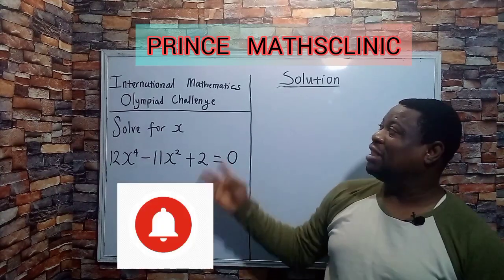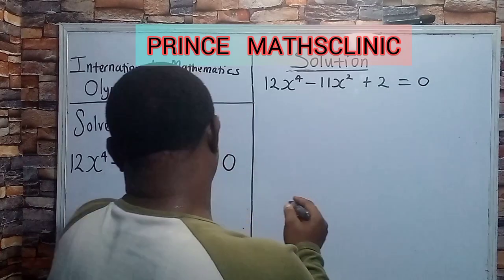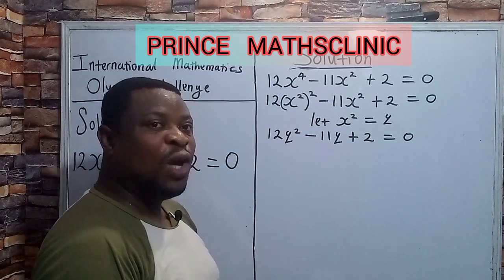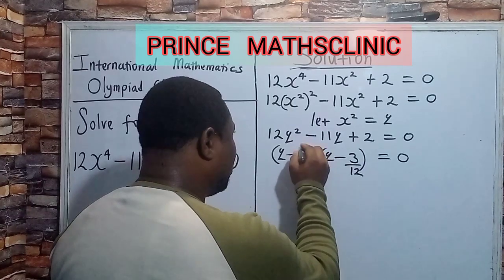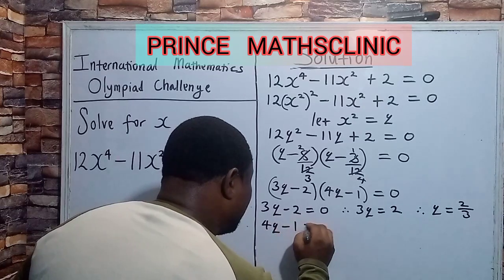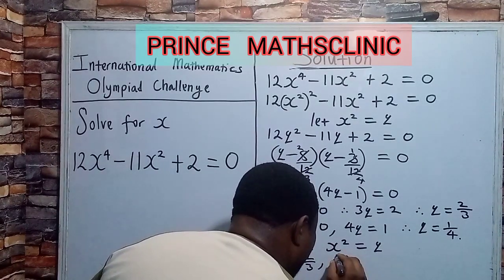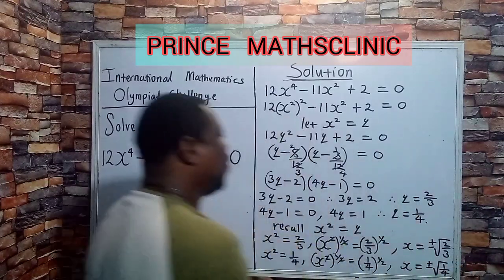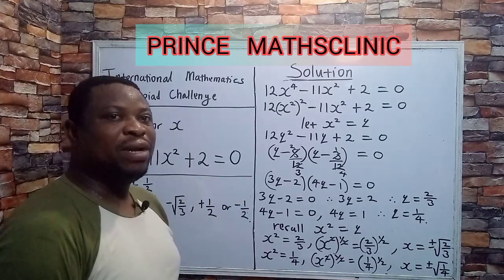Solved Olympiad Mathematics Quartic Equation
Math Olympiad-Quartic Equation (bi-quadratic)

A quartic function is a quartic polynomial, that is, a polynomial with integer coefficients whose highest degree is four.

The coefficient of the variable to the fourth degree cannot be zero.
Other coefficients can be zero, but not the coefficient of the first term.

How to Solve Quartic Equations.

There are three different mathematical ways to solve quartic equations, but no simple formula specifically for quartics. All three involve tweaking the original equation to make it easier to solve. The first is the rational root theorem, the second factoring with a difference of squares, and the third uses the quadratic formula for quartics that take the quadratic form, i.e. look like quadratic equations.

maths olympiad prep class
maths olympiad questions
maths olympiad training
quartic equations
roots of quartic equations
exponents